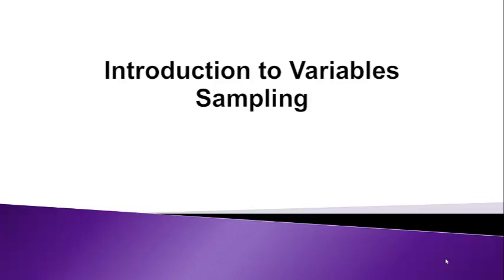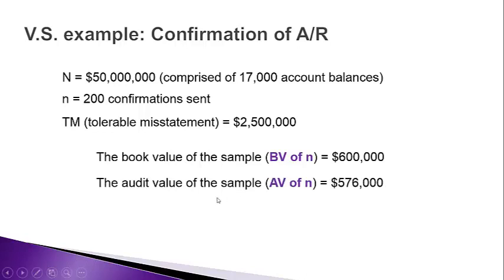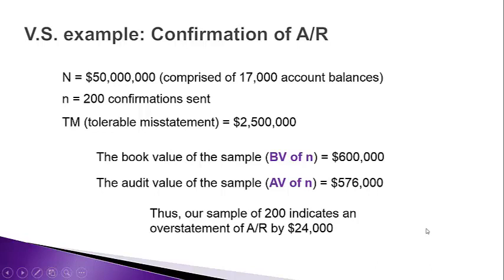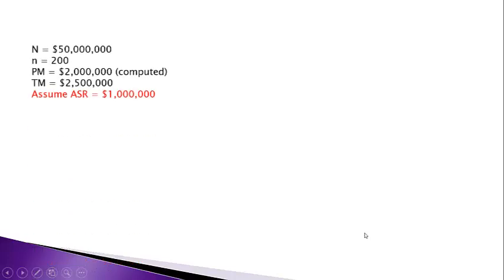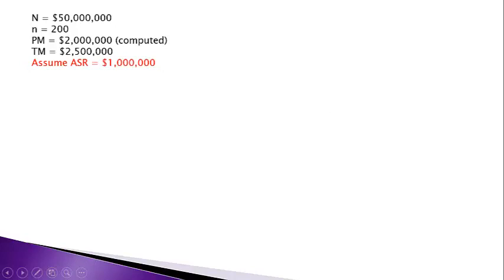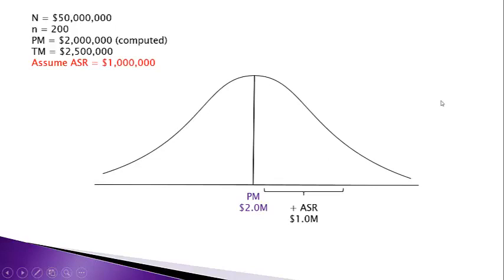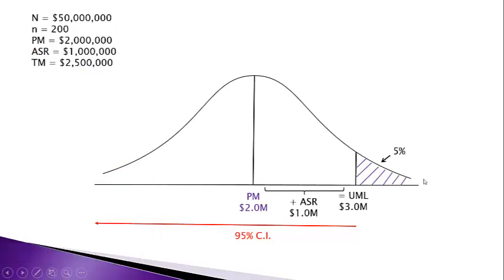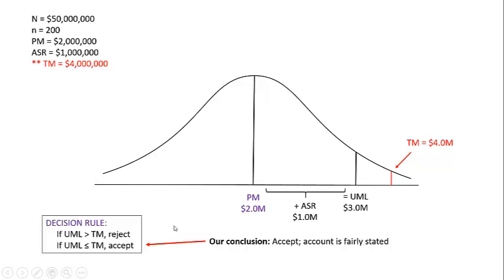Variables Sampling in Auditing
This video explains the basics of variables sampling. This sampling technique is used in auditing.